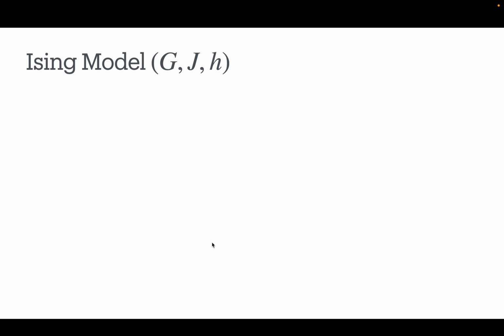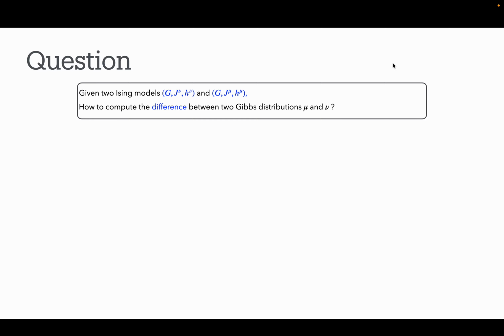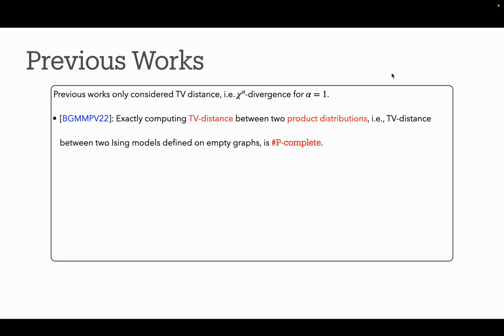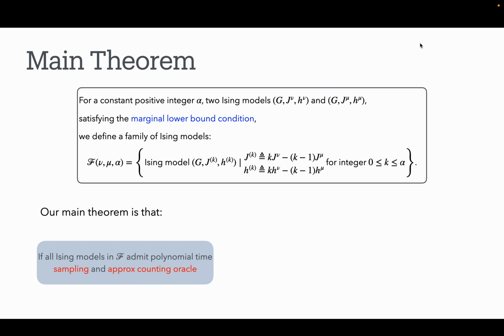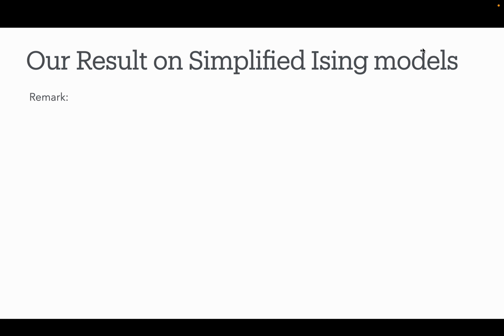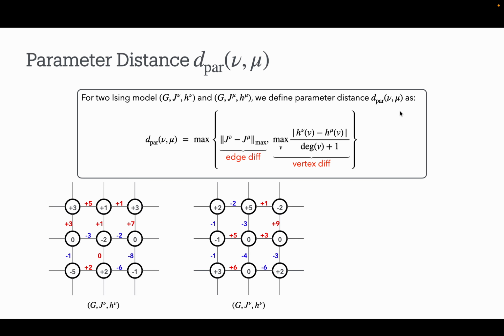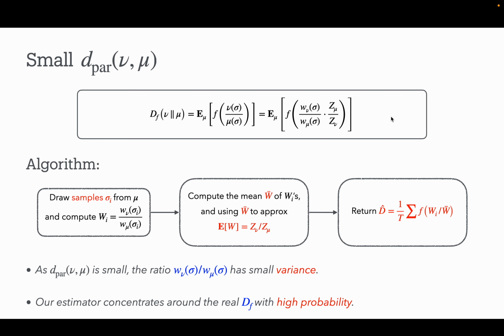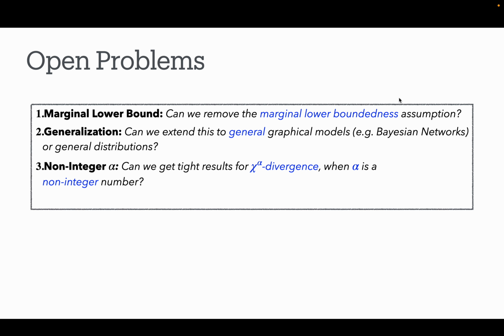On approximating the $f$ divergence between two Ising models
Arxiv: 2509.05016